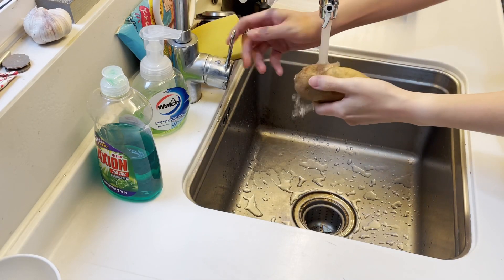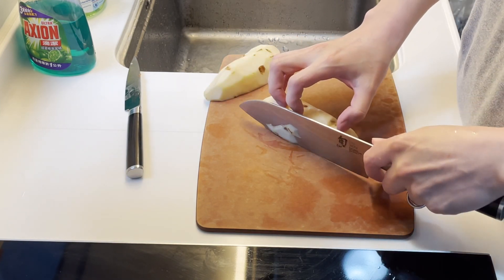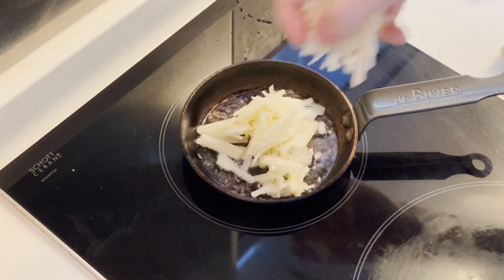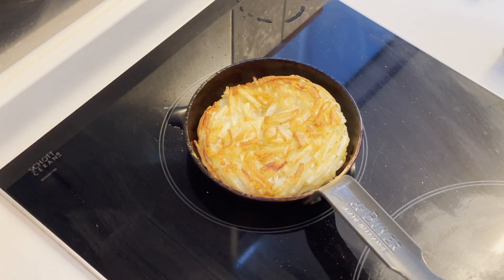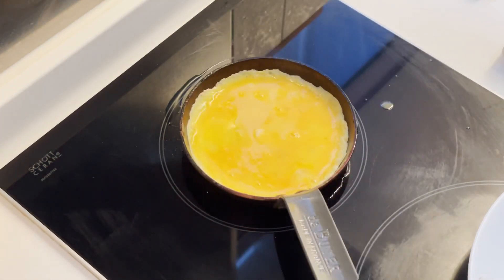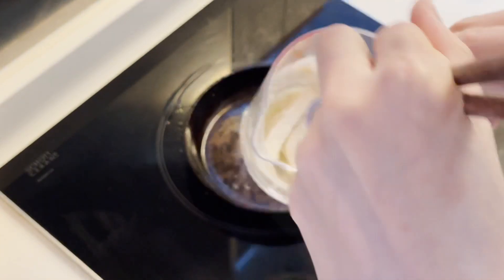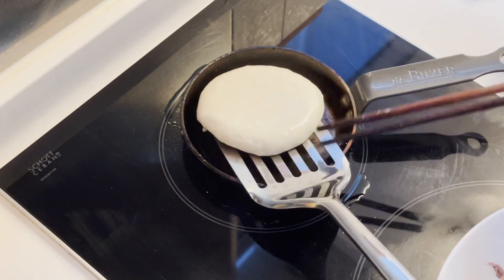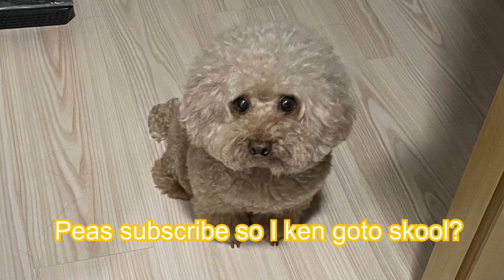Carbon Steel Pan Easy Breakfast Recipe (de buyer 12 cm blini pan)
Why you need a small carbon steel pan to help you make this easy and delicious breakfast.